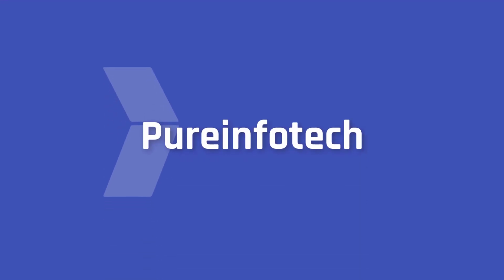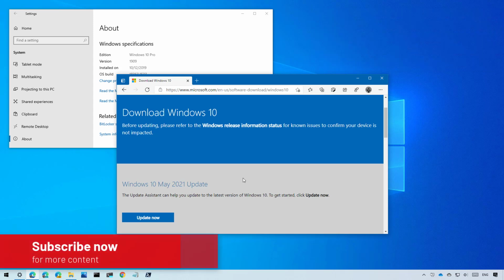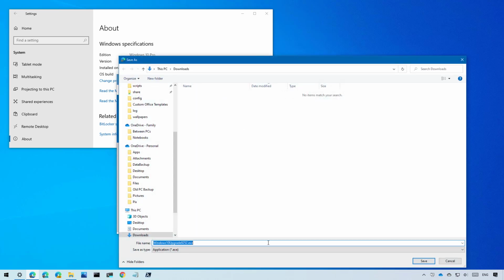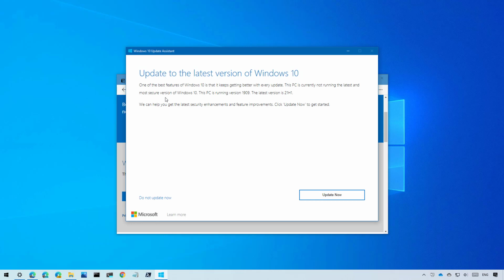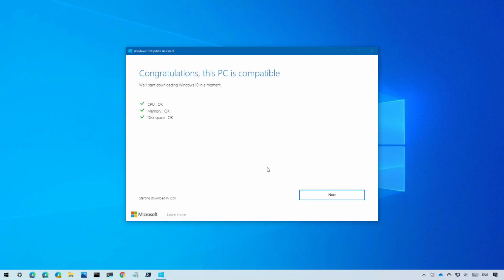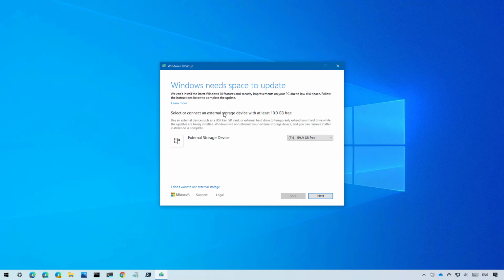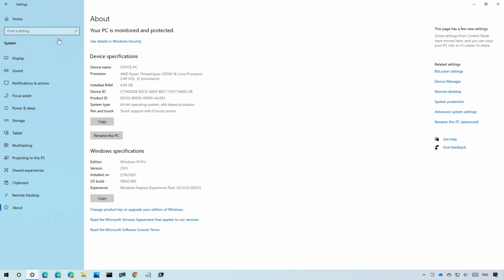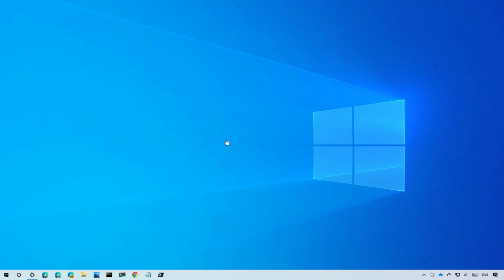Windows 10 May 2021 Update, 21H1: Update Assistant install tutorial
Instructions to install the Windows 10 May 2021Update, version 21H1, using the Update Assistant tool. On "May 18, 2021," the Update Assistant tool is available for any version of Windows 10 without the need to use Windows Update.

Table of contents:
00:00 Intro
00:27 Download 21H1 Update Assistant
00:40 Install Windows 10 21H1 with Update Assistant
03:52 Confirm installation